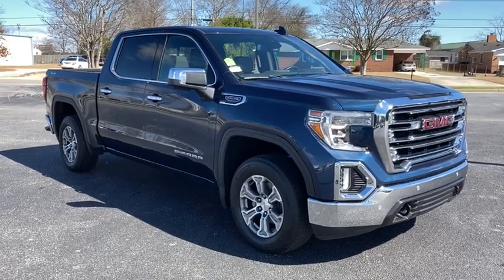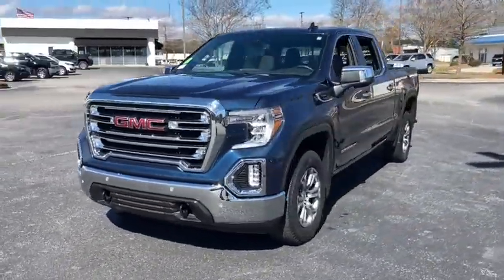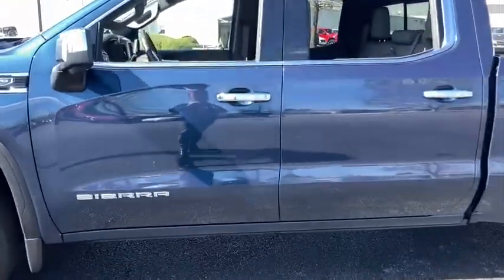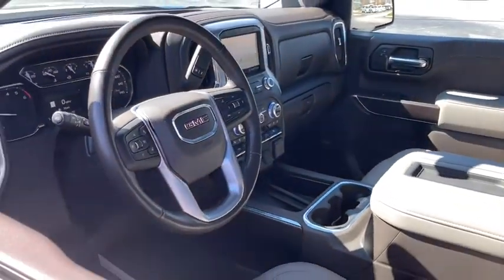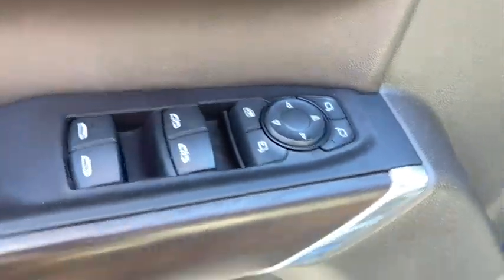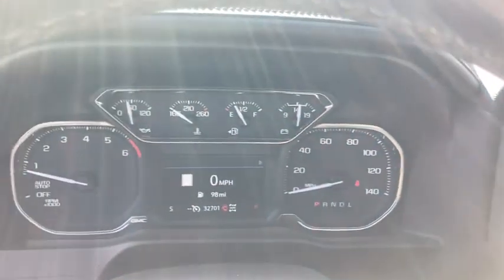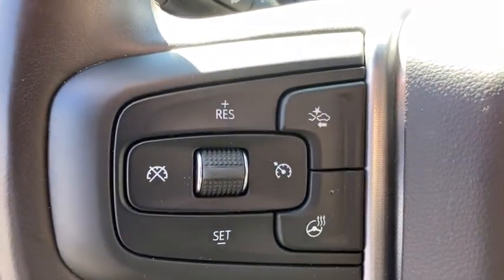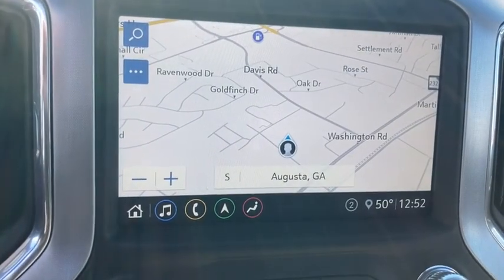2020 GMC Sierra 1500 Augusta GA, Aiken, SC, Grovetown GA, Evans GA, North Augusta SC FP3409A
Pacific Blue Metallic Used 2020 GMC Sierra 1500 available at Master Automotive. Servicing Augusta, Georgia and Aiken, South Carolina as well as the Grovetown GA, Evans GA, North Augusta SC area.
2020 GMC Sierra 1500 SLT - Stock#: FP3409A - VIN#: 3GTU9DEL9LG123409

Master Automotive
3710 Washington Rd

This vehicle is at Master Buick GMC in Augusta, GA.brbrbrSierra 1500 SLT, 4D Crew Cab, EcoTec3 6.2L V8, 10-Speed Automatic, 4WD, Pacific Blue Metallic, Dark Walnut/Slate Leather. CARFAX One-Owner. Don't pay too much for the vehicle you want...Come on down and take a look at this terrific 2020 GMC Sierra 1500. $249 Dealer Fee. - Master Buick GMC -  After We Sell, We Serve Since 1937. Located in beautiful Augusta,GA. Friendly Staff, Savings, Selection, and Effortless Sales Process.
Driver Alert Package I,Driver Alert Package II,Preferred Equipment Group 4SA,SLT Convenience Package,SLT Preferred Package,Trailering Package,6 Speakers,6-Speaker Audio System Feature,AM/FM radio: SiriusXM with 360L,HD Radio,Premium audio system: Premium GMC Infotainment System,Premium Bose 7-Speaker Sound System,Radio data system,Radio: Premium GMC Infotainment Sys w/Multi-Touch,Radio: Premium GMC Infotainment Sys w/Navigation,SiriusXM w/360L,Steering Wheel Audio Controls,Air Conditioning,Automatic temperature control,Electric Rear-Window Defogger,Front dual zone A/C,Rear window defroster,120-Volt Bed Mounted Power Outlet,120-Volt Instrument Panel Power Outlet,12-Volt Rear Auxiliary Power Outlet,Driver Memory,Memory seat,Power driver seat,Power Front Passenger Windows w/Express Up/Down,Power Front Windows w/Driver Express Up/Down,Power Rear Windows w/Express Down,Power steering,Power windows,Remote keyless entry,Remote Vehicle Starter System,Steering wheel mounted audio controls,Universal Home Remote,Electrical Lock Control Steering Column,Heavy Duty Suspension,Manual Tilt-Wheel & Telescoping Steering Column,Speed-sensing steering,Traction control,4-Wheel Disc Brakes,ABS brakes,Dual front impact airbags,Dual front side impact airbags,Front anti-roll bar,Front wheel independent suspension,Keyless Open & Start,Low tire pressure warning,Occupant sensing airbag,Overhead airbag,Power Door Locks,Power Sunroof,Brake assist,Electronic Stability Control,Delay-off headlights,Front fog lights,Fully automatic headlights,Dual Exhaust w/Premium Tips,Panic alarm,Security system,Theft Deterrent System (Unauthorized Entry),Adaptive Cruise Control - Camera,Speed control,Heavy-Duty Rear Locking Differential,170 Amp Alternator,Auxiliary External Transmission Oil Cooler,Auto-dimming door mirrors,Bumpers: chrome,Chrome Grille,Heated door mirrors,IntelliBeam Automatic High Beam On/Off,LED Cargo Area Lighting,Power door mirrors,ProGrade Trailering System,Rear step bumper,Rear Wheelhouse Liners,Spray-On Pickup Bed Liner w/GMC Logo,2 USB Ports (1st Row),4G LTE Wi-Fi Hotspot Capable,All-Weather Floor Liner (LPO),Apple CarPlay/Android Auto,Auto-dimming Rear-View mirror,Automatic Emergency Braking,Color-Keyed Carpeting Floor Covering,Compass,Driver door bin,Driver vanity mirror,Floor-Mounted Center Console,Following Distance Indicator,Forward Collision Alert,Front Pedestrian Braking,Front reading lights,GMC Connected Access Capable,Heated steering wheel,Illuminated entry,Lane Change Alert w/Side Blind Zone Alert,Lane Keep Assist w/Lane Departure Warning,OnStar & GMC Connected Services Capable,Outside temperature display,Overhead console,Passenger vanity mirror,Rear Cross Traffic Alert,Rear Dual USB Charging-Only Ports,Rear reading lights,Rear seat center armrest,Safety Alert Seat,Tachometer,Telescoping steering wheel,Tilt steering wheel,Trip computer,Ultrasonic Front & Rear Park Assist,Voltmeter,Wireless Charging,10-Way Power Driver Seat Adjuster w/Lumbar,10-Way Power Passenger Seat Adjuster w/Lumbar,Front 40/20/40 Split-Bench Seat,Front Bucket Seats,Heated 2nd Row Outboard Seats,Heated Driver & Front Outboard Passenger Seating,Heated front seats,Perforated Leather-Appointed Front Seat Trim,Power passenger seat,Split folding rear seat,Ventilated Driver & Front Passenger Seats,Front Center Armrest w/Storage,Passenger door bin,Front Frame-Mounted Black Recovery Hooks,Hitch Guidance,Hitch Guidance w/Hitch View,Integrated Trailer Brake Controller,In-Vehicle Trailering App,Alloy wheels,Wheels: 18 x 8.5 6-Spoke Machined Al